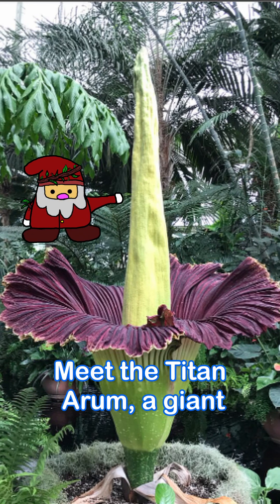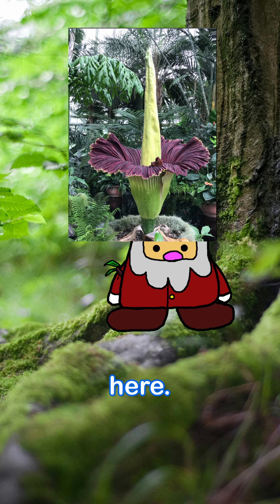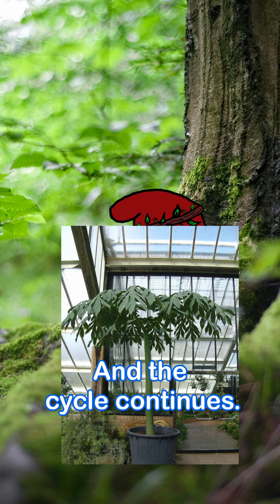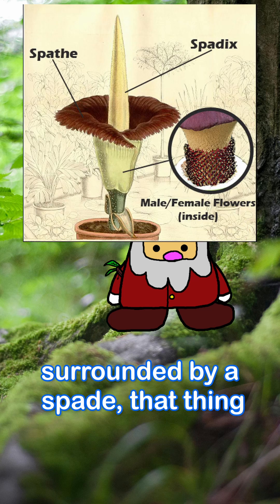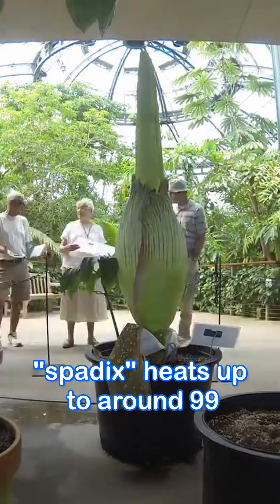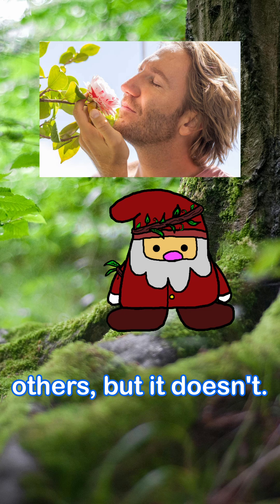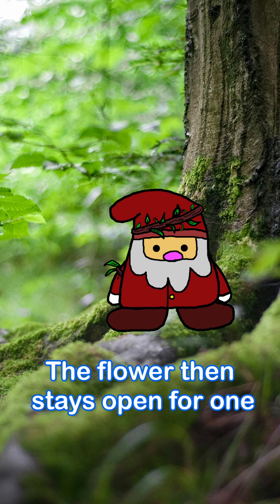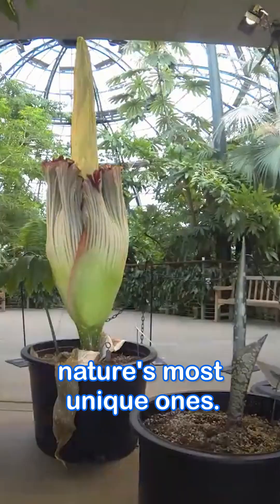A GIANT flower that smells ROTTEN?!